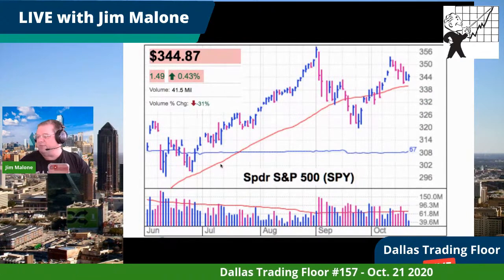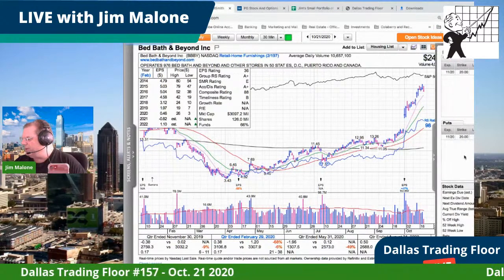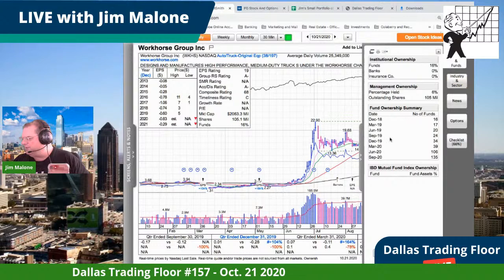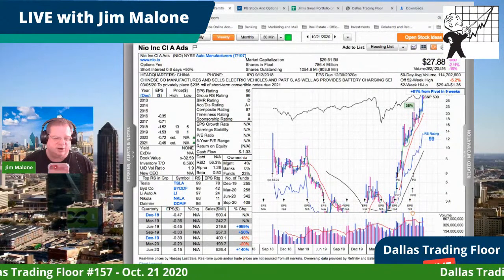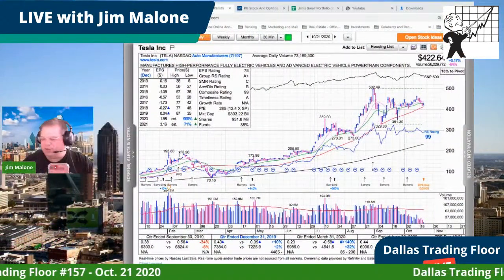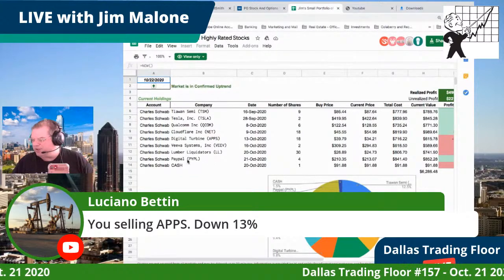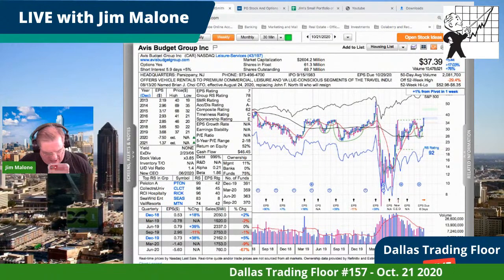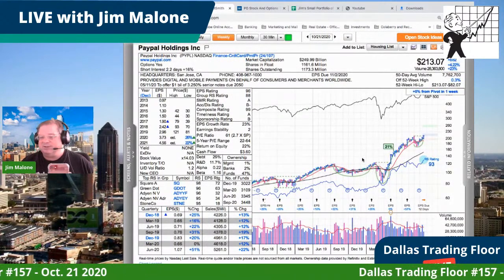Paypal (PYPL) is breaking out could this be the start of a new rally? Dallas Trading Floor #157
Paypal (PYPL) is breaking out could this be the start of a new rally?
Your Stock Questions Answered via Chat wth Jim Malone